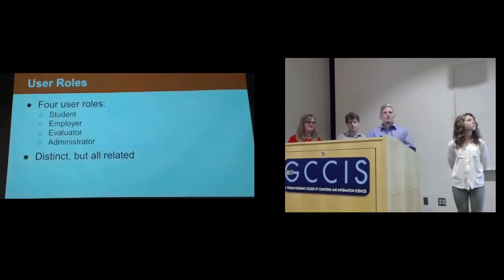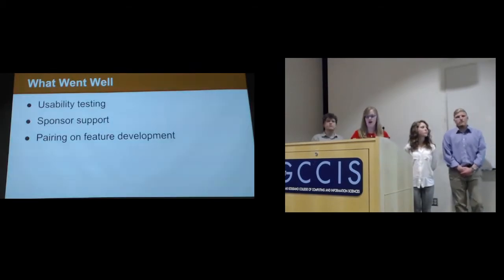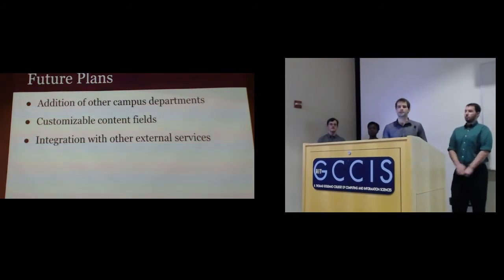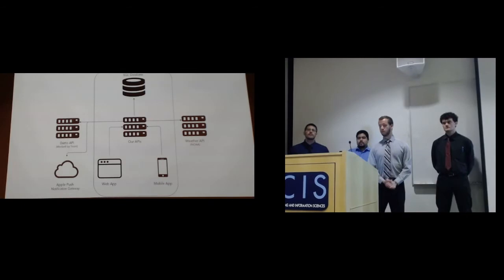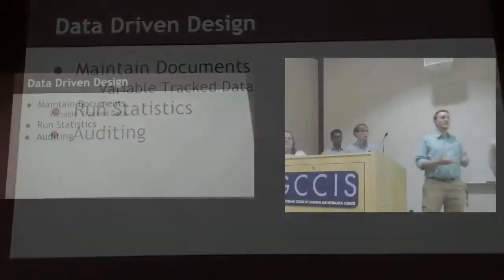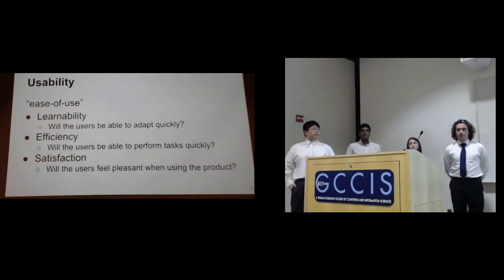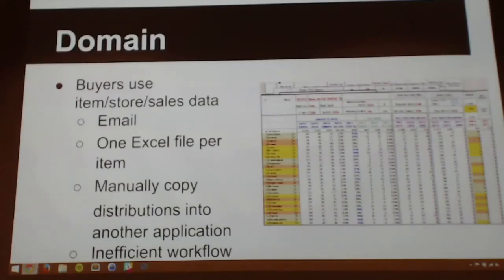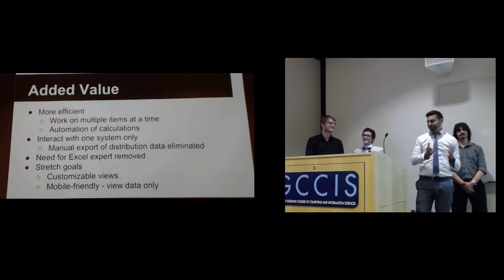RIT SE 2015 Senior Projects - 2015-05-07 - Final Presentations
This is the second day of final presentations for the 2015 projects. There will be six presentations today.